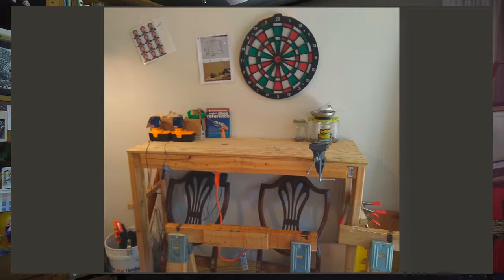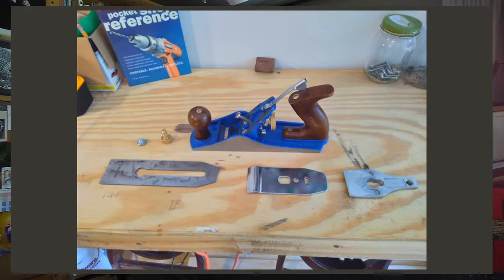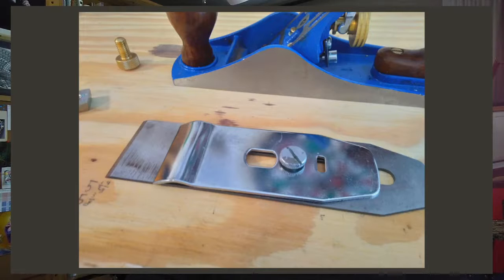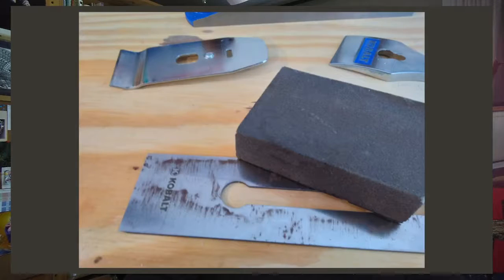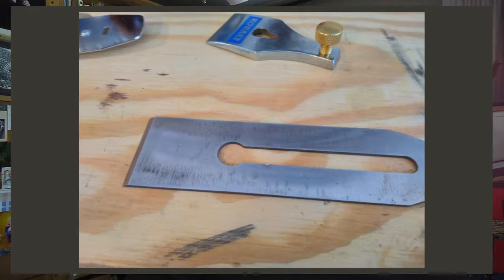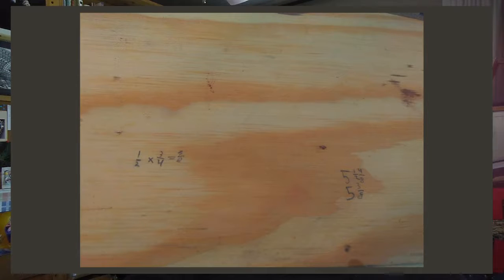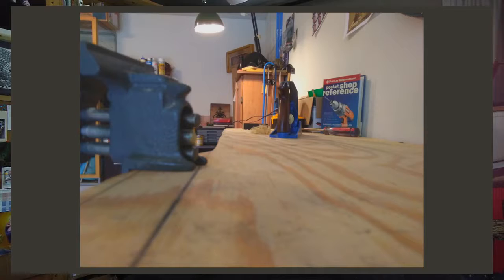In the Workshop -- reassembling a plane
Dr. Epps does practical poetry--making useful things--in a basic garage workshop.  You can, too!  In this introductory video, we're just reassembling a tool that was tossed in a clearance bin because someone else couldn't use it properly.  Experienced craftsmen, please show me how to do it better!

for more expert insight on planes, visit my friend Steve Schuler's Literary Workshop blog

Inkandescence video by Peter G. Epps, Ph.D.

Share and embed, but don't modify.